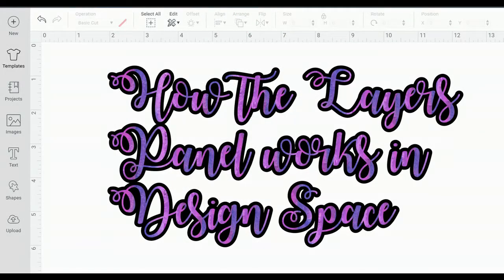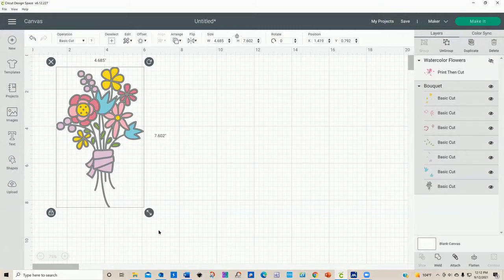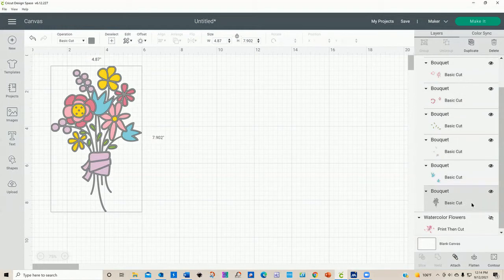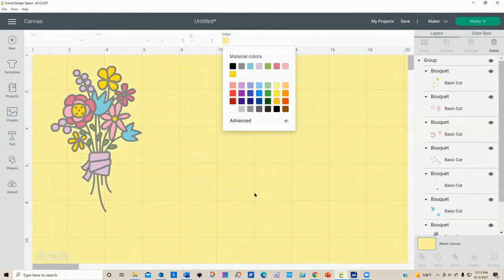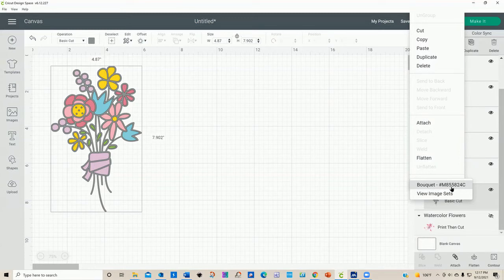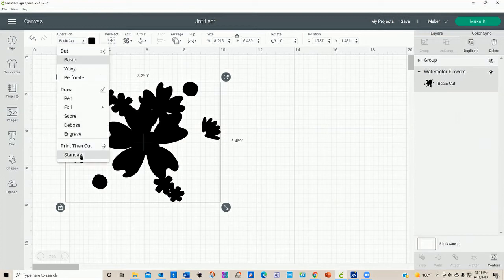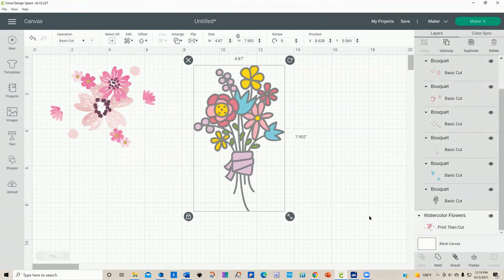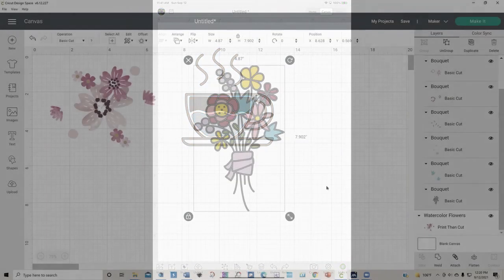How the Layers Panel works in Design Space Space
What is the Layers Panel in Design Space,  this can answer your questions,  the Layers Panel is both on your PC and on the iPhone and iPad.